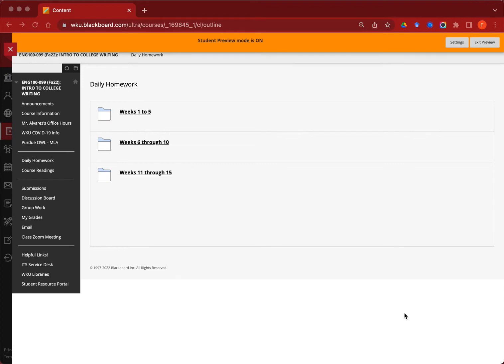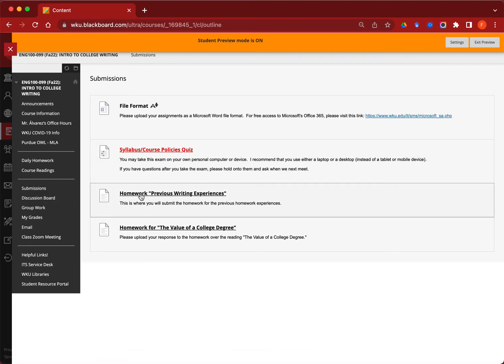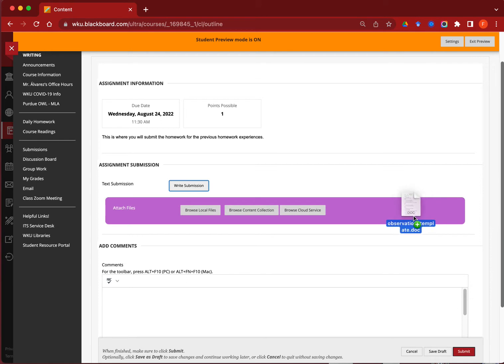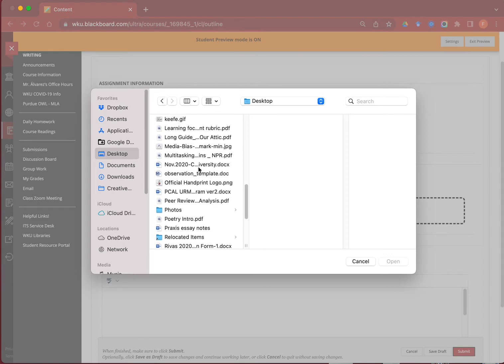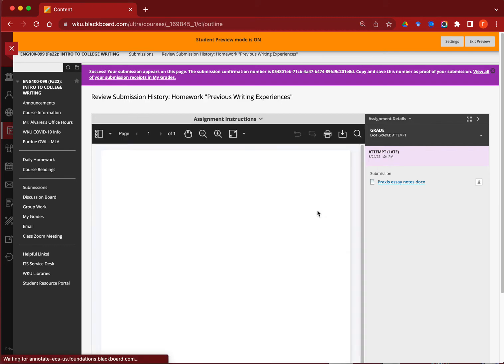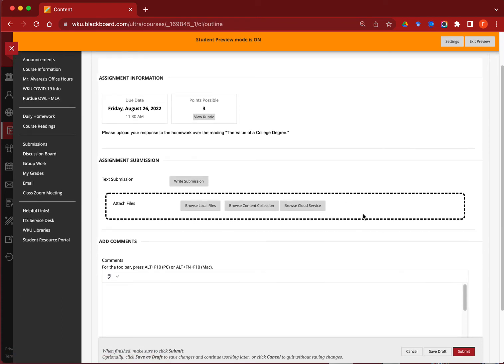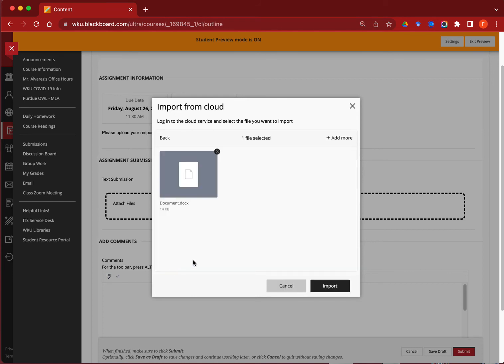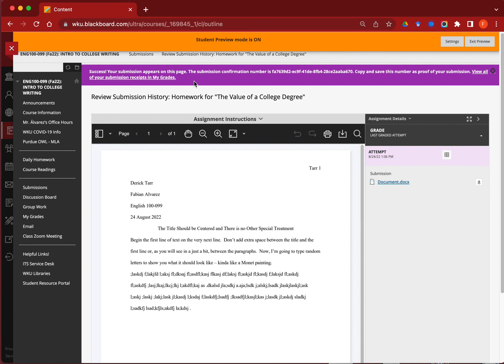Submitting an Assignment on Blackboard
This is a quick tutorial showing how to submit an assignment to Blackboard.  The first half covers how to upload a document that is on your hard drive and the 2nd half covers how to attach a file that you have stored on a cloud service.  In this example, I use OneDrive.